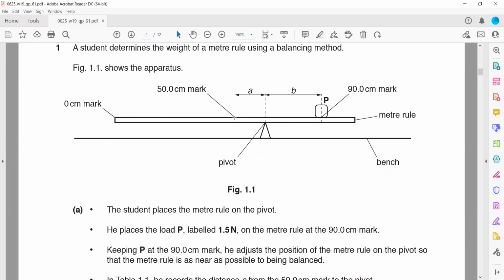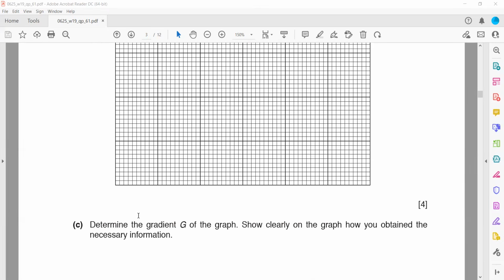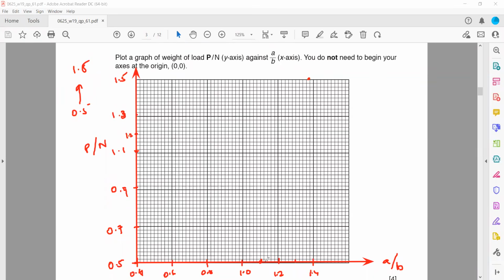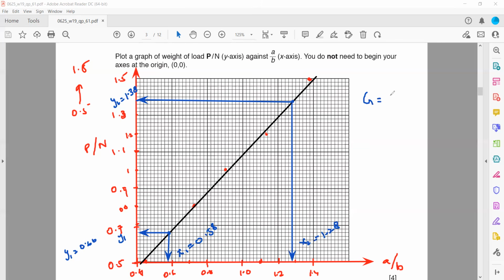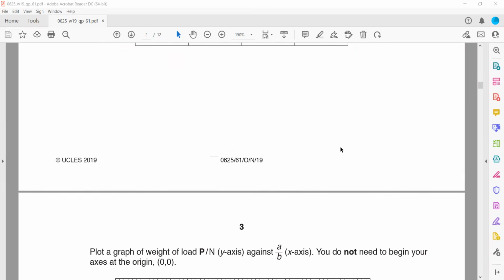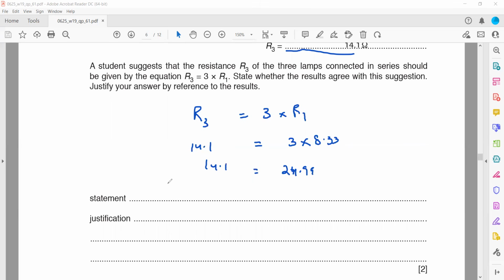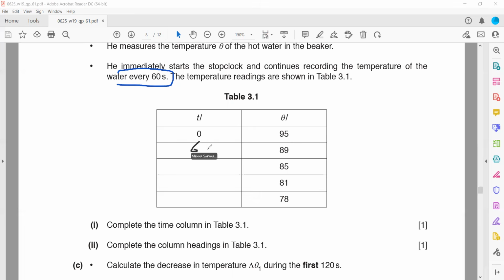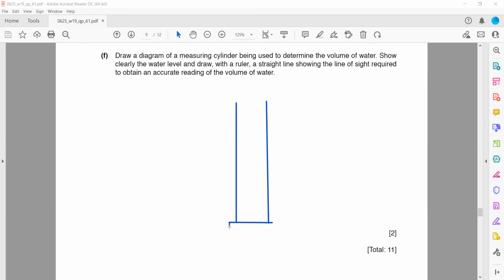October November 2019 paper 61 Cambridge IGCSE Physics 0625/0972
October November 2019 paper 61